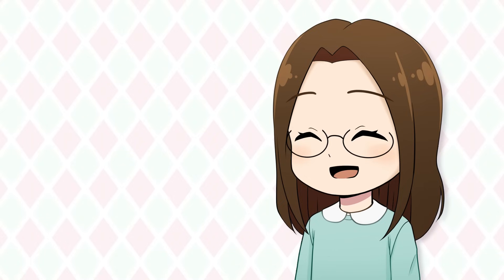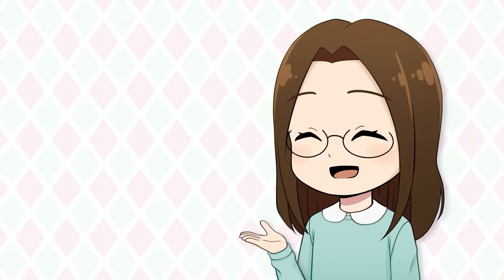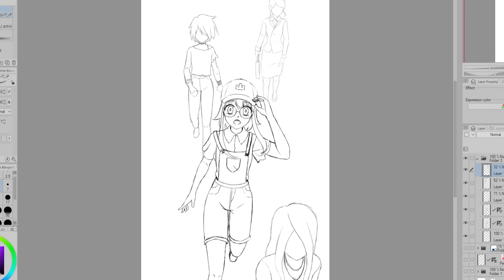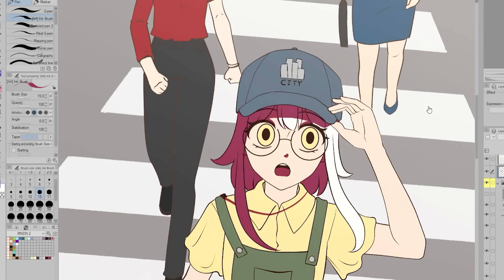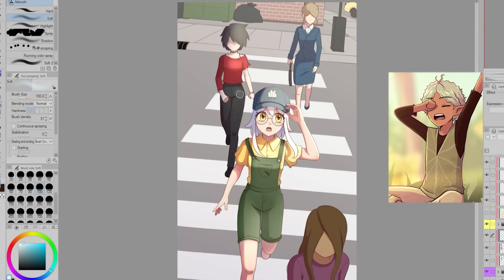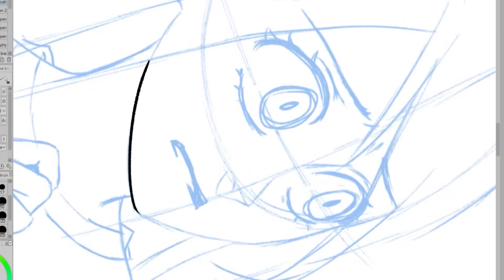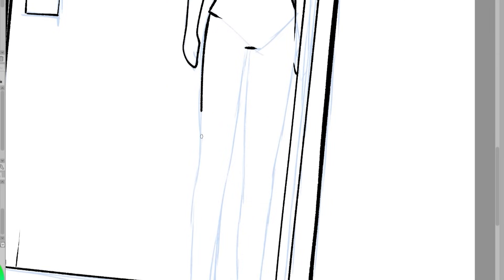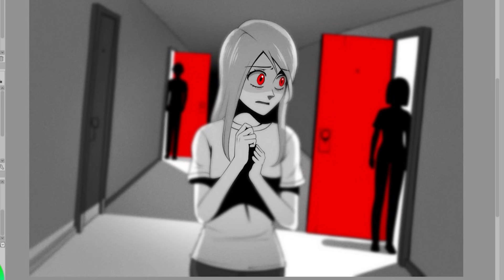🌸Drawing my OCs into Opposite Genres!☠️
JustSketch.Me is available for FREE with no time limit.

Hello everyone! in this week's video I am drawing my original characters into alternate universes or opposite genres! I am going to take my OC Pariah from her fantasy world and place her in a modern-day human city. For my webcomic, My Next-door Neighbors, I am going to take it from a slice of life/drama comic to a thriller comic! I am creating these illustrations in Clip Studio Paint.

 • Together – Roa (N...

 • Underwater – Roa ...

 • 432 – Ferco (No C...
0:00 THANK YOU!!
0:54 Fish out of water...or elf out of forest?
2:52 Making my reference!
4:15 Different style
6:53 Stuff came up
8:19 This is usually easy...
9:12 I said I was going to keep it simple!
11:30 Froms with form!
12:30 I just want it to be done...
13:58 My sweet innocent babies...
14:56 Woah, different from usual!
16:45 I'm not the best person for this.
17:58 Wobbly!!
19:24 dark and ominous rendering